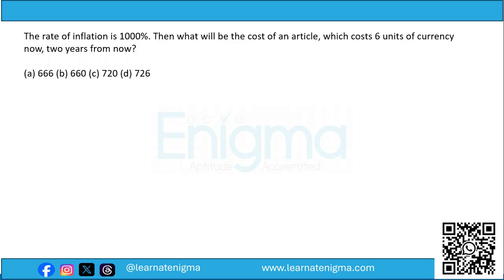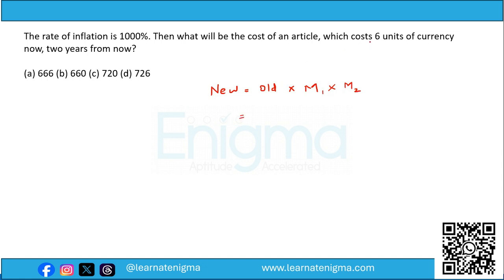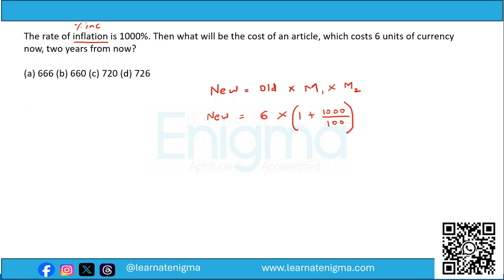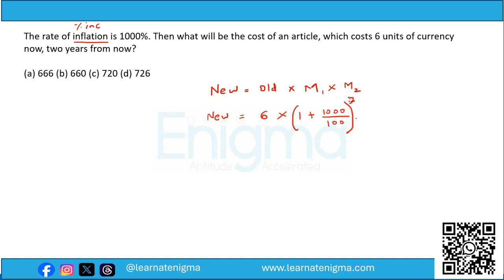Percentage - Succesive Percent Change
The rate of inflation is 1000%. Then what will be the cost of an article, which costs 6 units of currency now, two years from now?